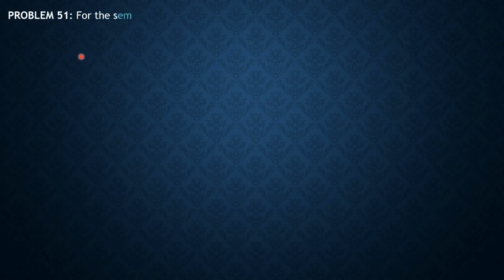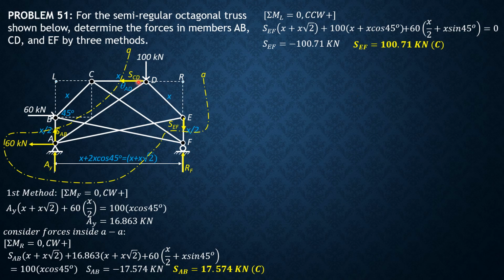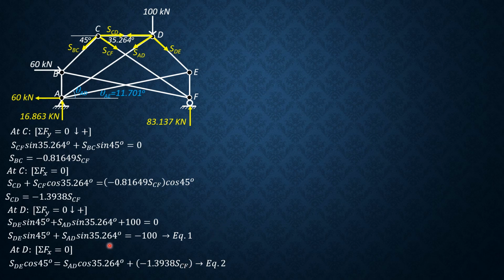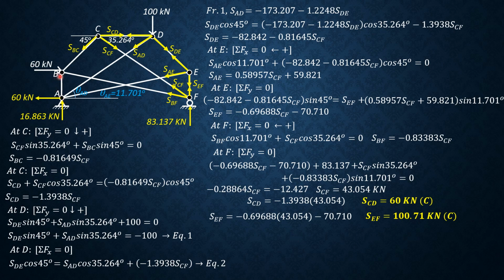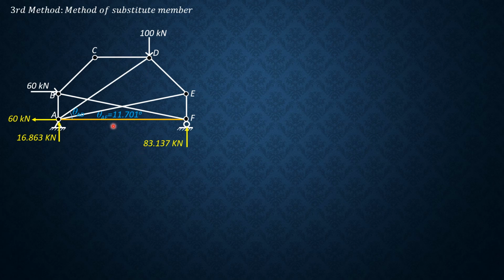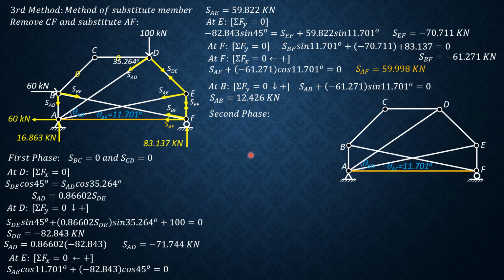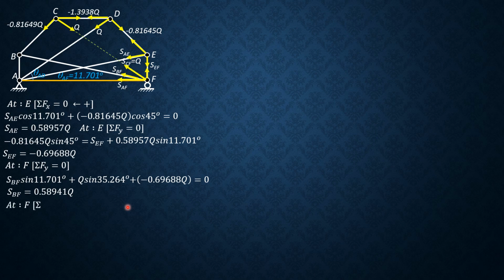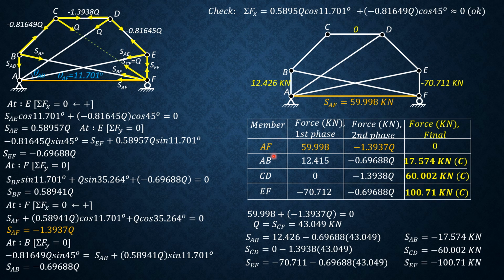STRUCTURAL ANALYSIS, EXAMPLE 51 (COMPLEX TRUSS in 3 ways)